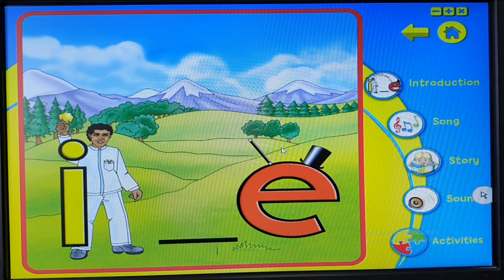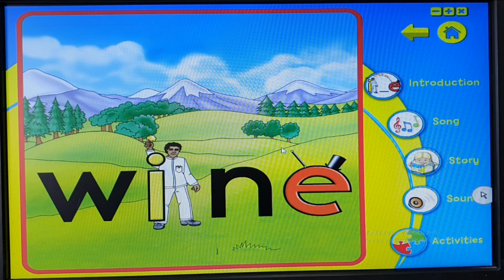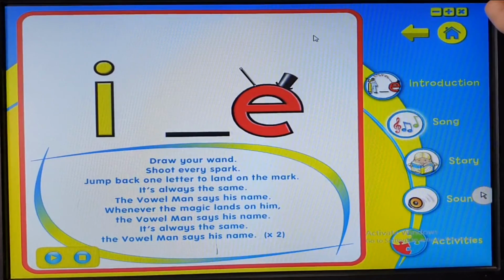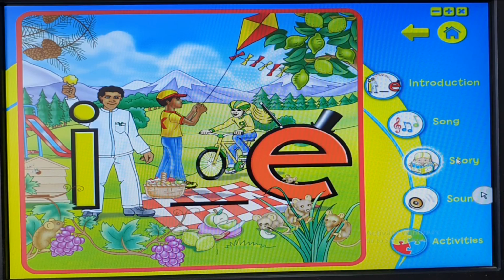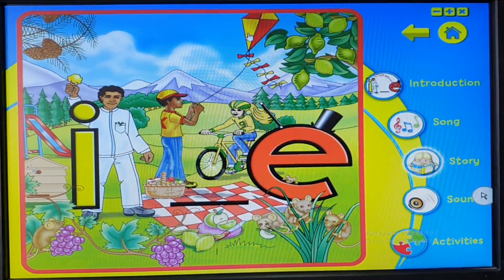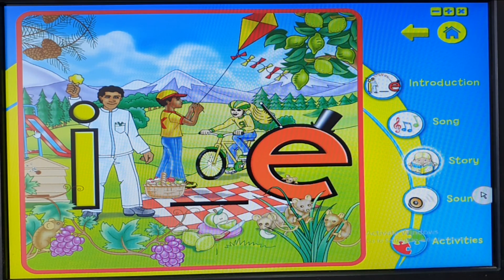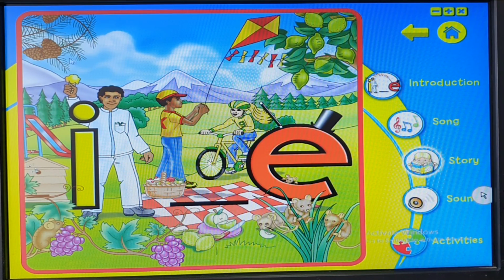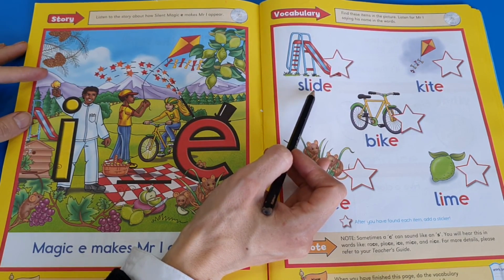English. Long sound i and magic e. Introduction. from 8.12.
Fix-it phonics introduction. from 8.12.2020.